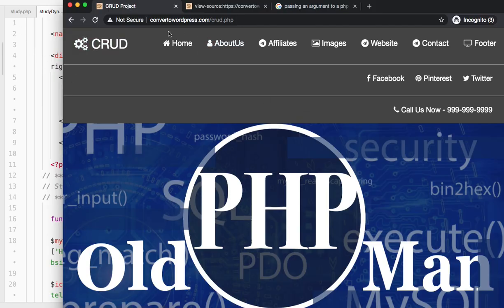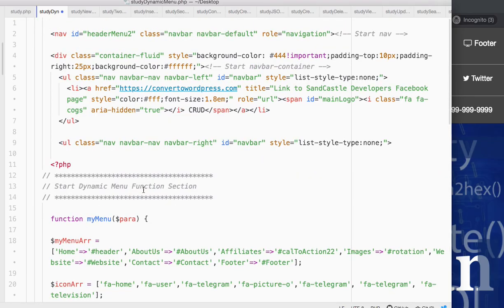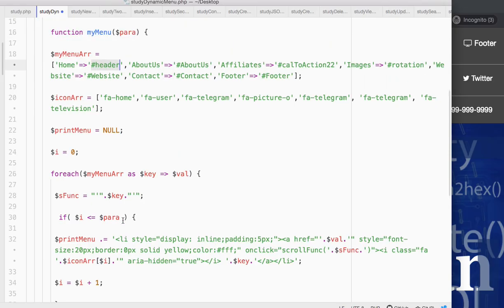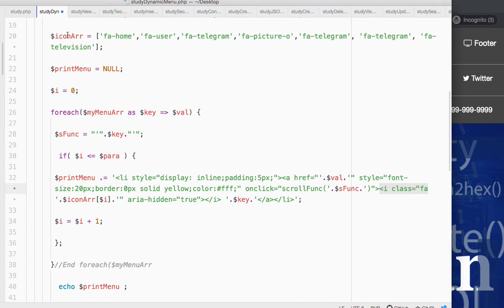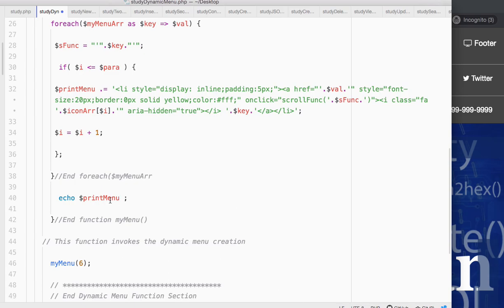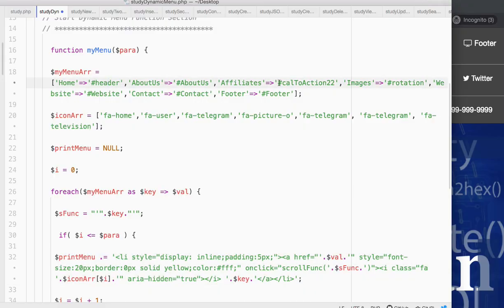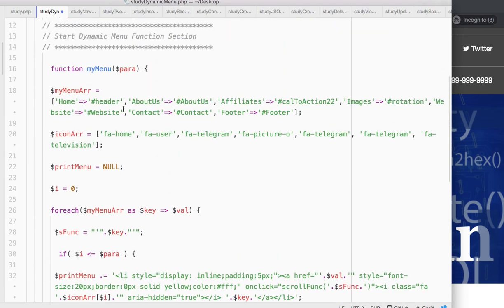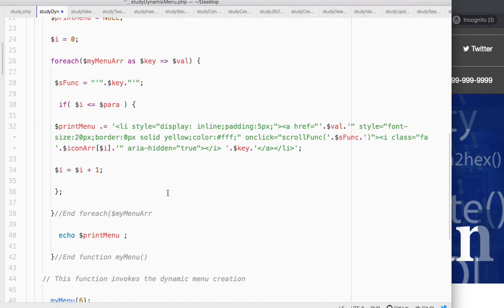Advance Practical PHP How the Dynamic Menu best practice - video 75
In this video I want to discuss the first menu that I created dynamically.
I am using two associate-array. One to hold the actual menu options and the other for the font icons.   I will invoke the function with an argument.
When the function receives the argument it is call a parameter.

Here are the source on how to make Dynamic Menu for site project in php and txt.